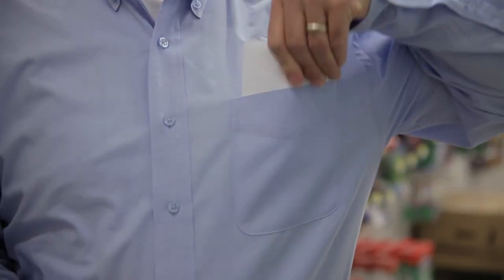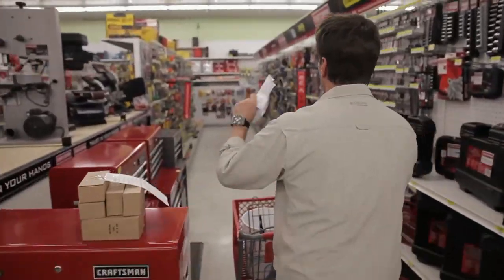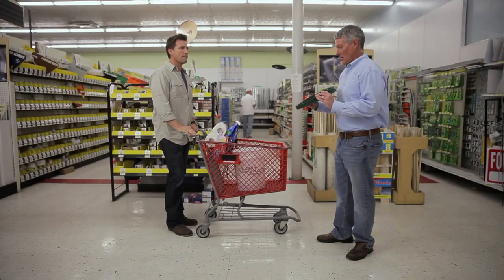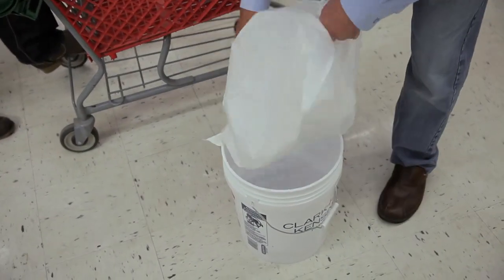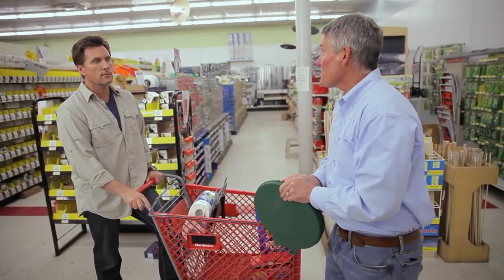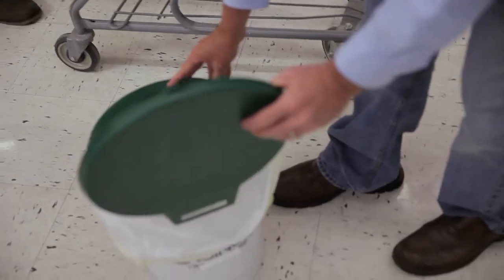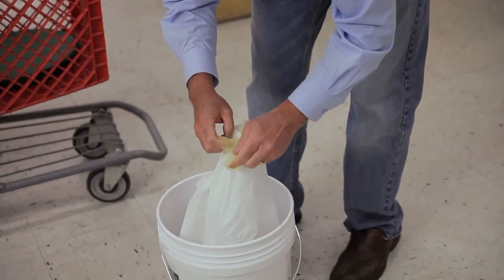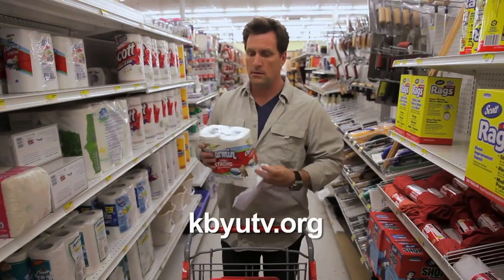20 to Ready: Emergency Toilet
Personal waste and hygiene needs will continue during an emergency, but the systems we normally use to maintain them may not be working. Such needs should be prepared for before an emergency occurs.